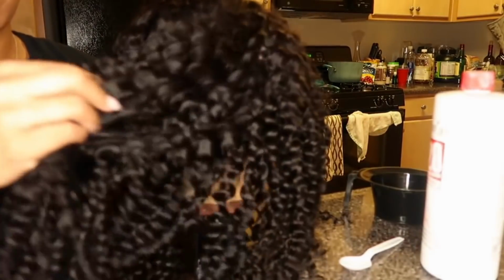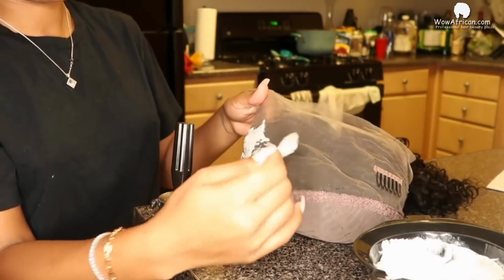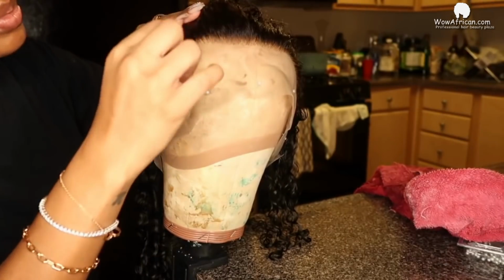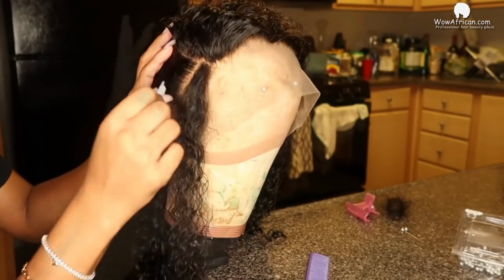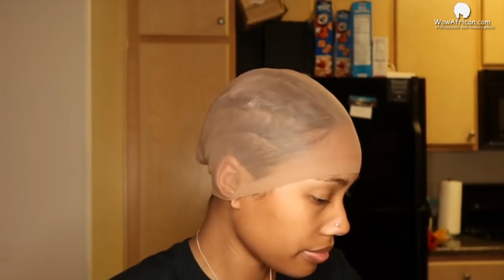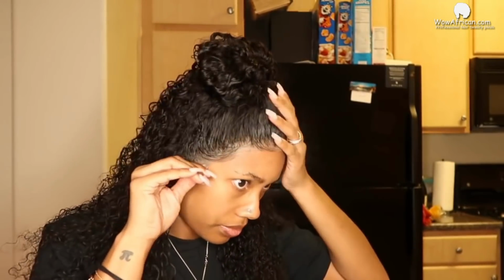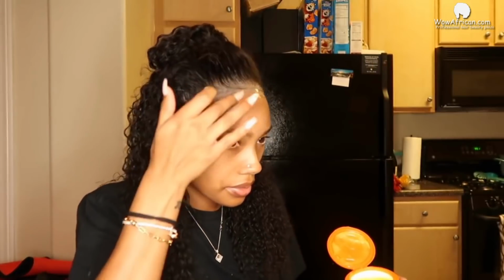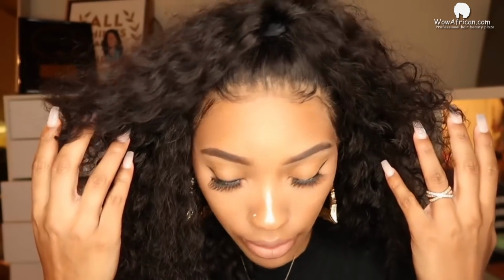SECRETS REVEALED: Natural Curly Lace Frotnal Wig Install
SECRETS REVEALED: Natural Curly Lace Frotnal Wig Install by LovelyBryana.

360 Wig info:
150% Density 360 Lace Wig Curly Brazilian Virgin Hair
Product Code: TLW26B
Style: Virgin Brazilian Hair Curly
Hair Color: Natural black
Hair Length:18in
Cap Construction: 360 lace around, front 4in lace ,back 2 in lace & wefts at crown
Cap size: Small (21.5in)
Wig Density: 150%
Hairline: Pre-plucked
Baby hair: Around

Products Used:
Blond Lightening Powder
Salon Care 20 Volume Developer
Generic Shimmering Lights Shampoo
Tweezers
Gorilla Snot (Yellow)
Got 2b Glue (yellow)
Got 2b Glue (Black)
Shea Moisture Raw Shea & Cupuacu Frizz Defense Styling Gel Cream